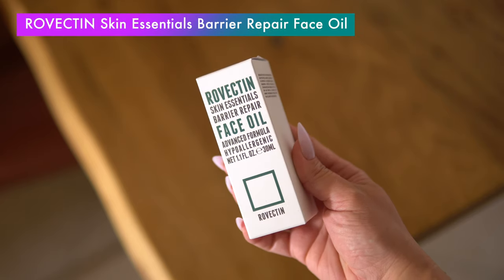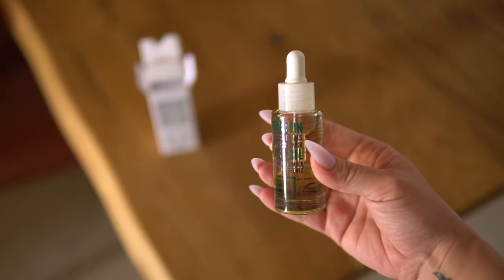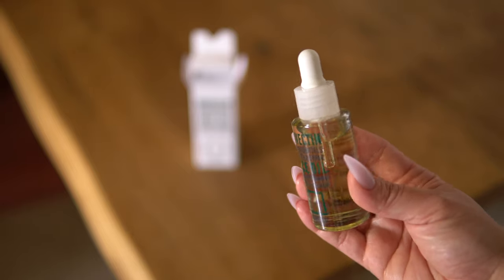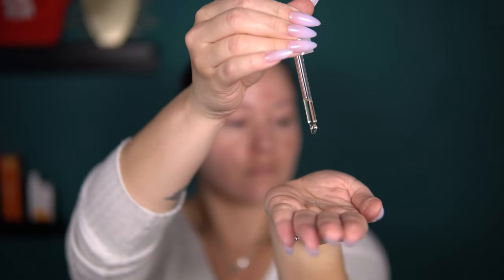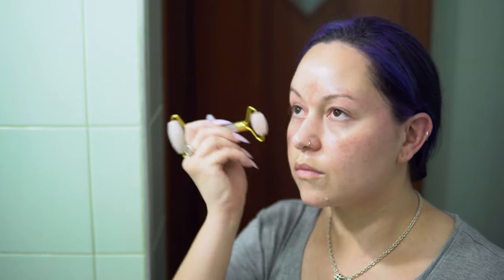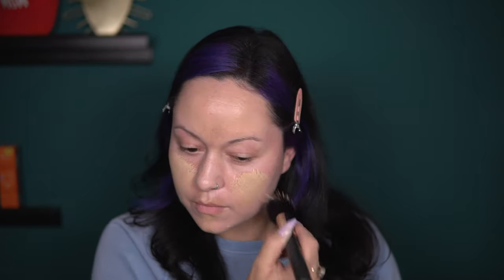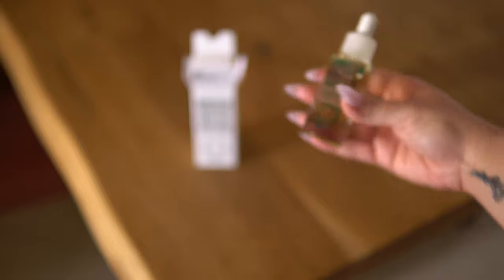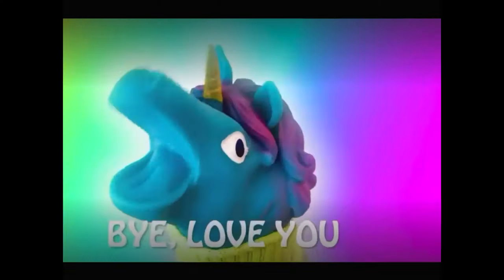ROVECTIN Skin Essentials Barrier Repair Face Oil Review | YesStyle Sponsored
Let me tell you everything you need to know about the ROVECTIN skin essentials barrier repair face oil. Is this a great face oil for oily skin?

Or you can use my rewards code YES11TUVB at checkout for a discount as well

Chapters:

00:00 Intro
00:59 Product description
02:14 Different ways to use it
03:50 Final thoughts
05:16 Oil smearing montage (lol)